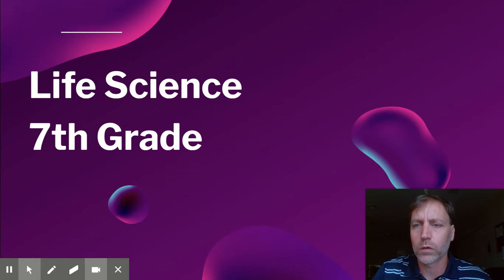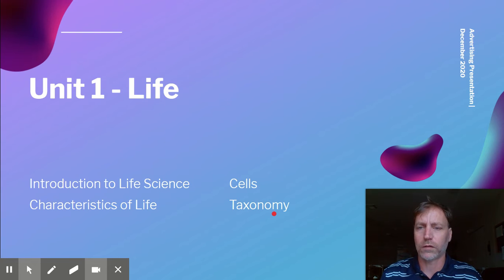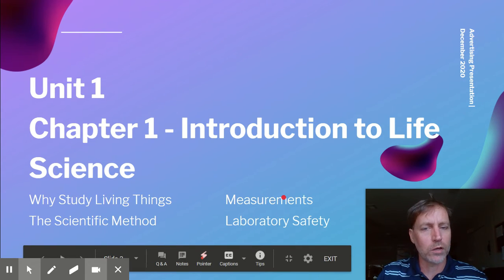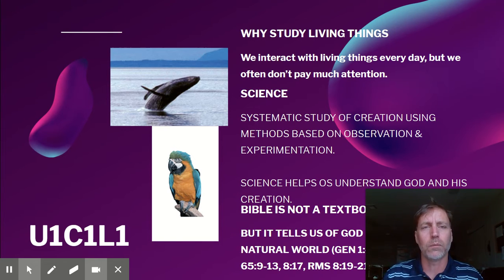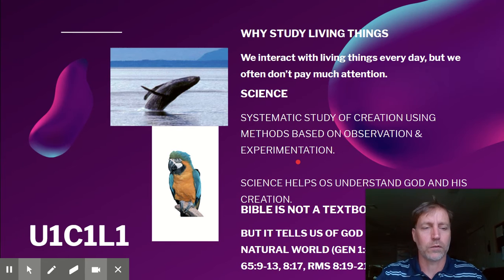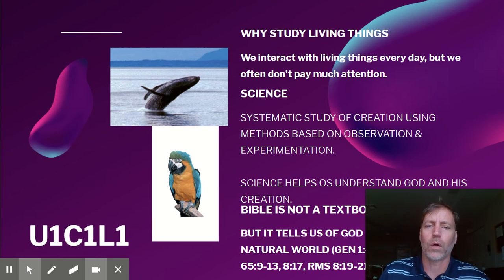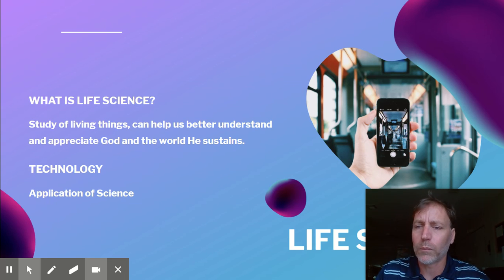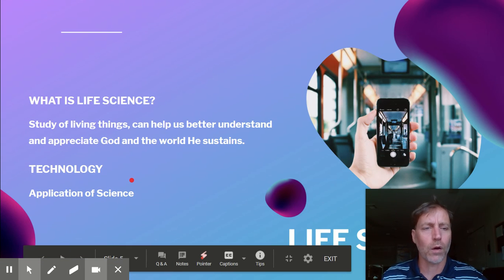Life Science U1C1L1